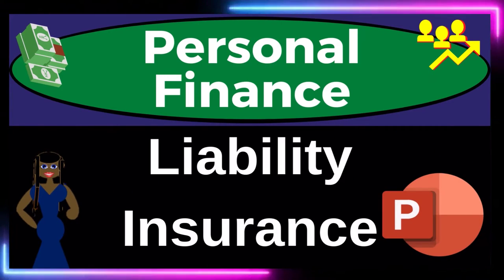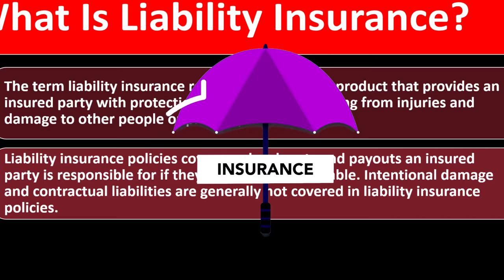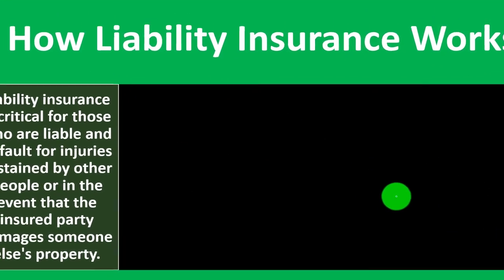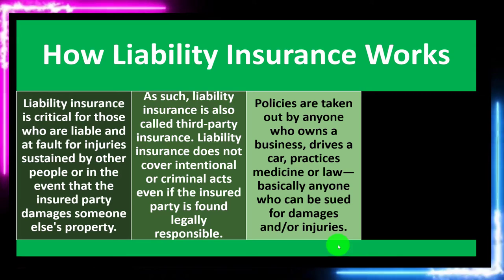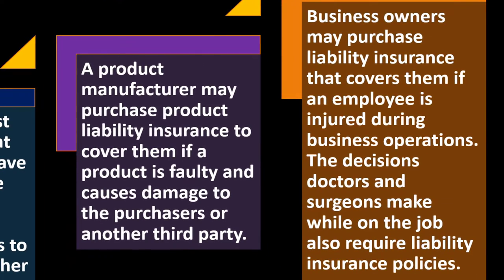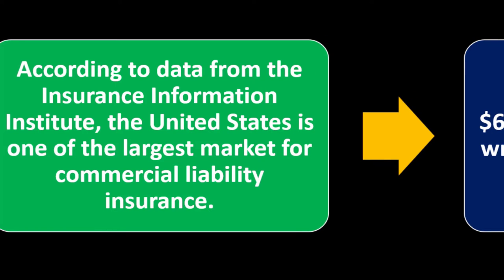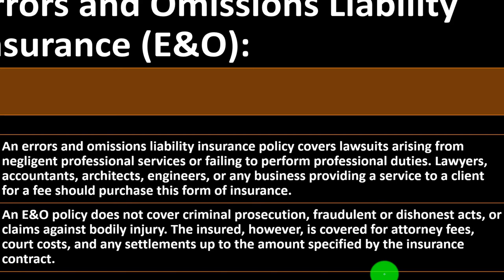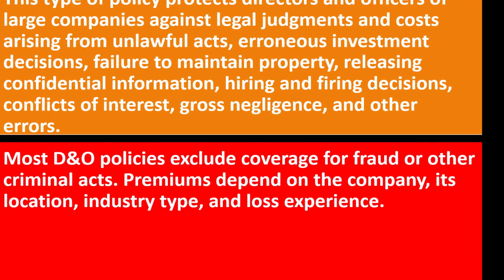Liability Insurance 8840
Liability Insurance
Subsidiary Ledgers